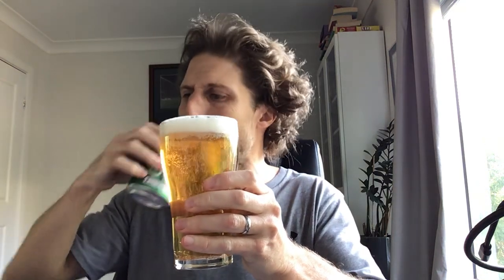Gluten Free Beer - Coeliac Awareness Week - Two Bays Brewing Co.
Beer review

GFB Draught
Two Bays Brewing Co Pale Ale